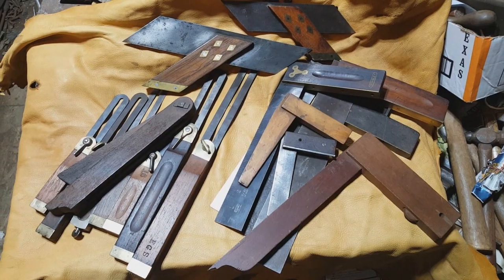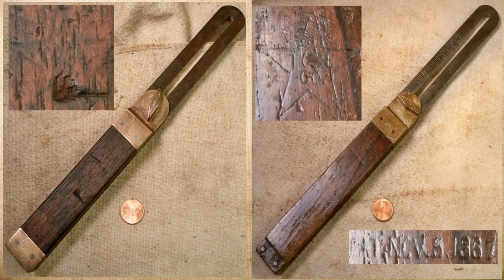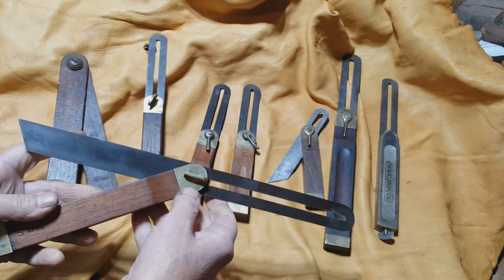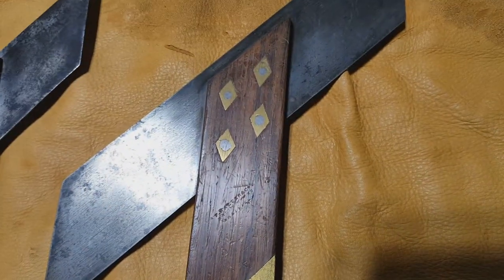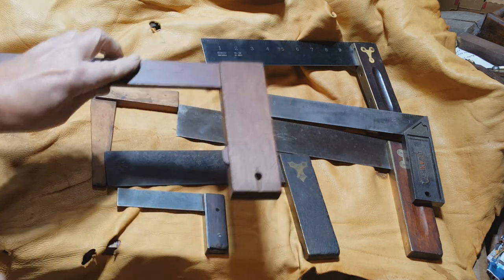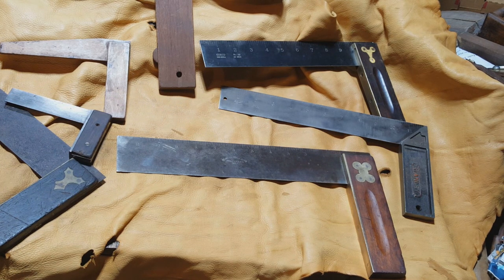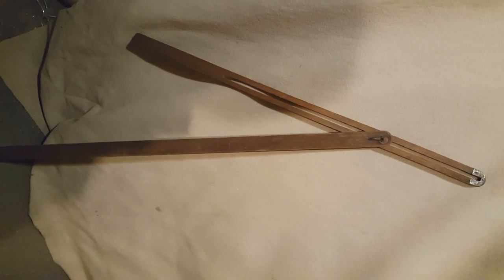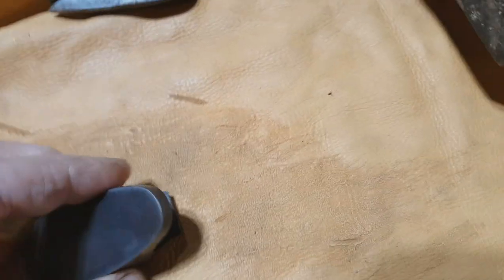Collectible Bevel & Try Squares For Woodworking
This is a video about bevel and try squares used in woodworking.  I talk about some of the history of these tools as well as some of the more collectible ones.  As always, there is lots more to cover and I will at a later point.

Here is the link to the Stanley tool type study page.

Folks have asked where I sell tools.

I sell a lot on Facebook and all of my tools get listed to this group and others as well.  Look for Tony Seo in the group.

This is my eBay store